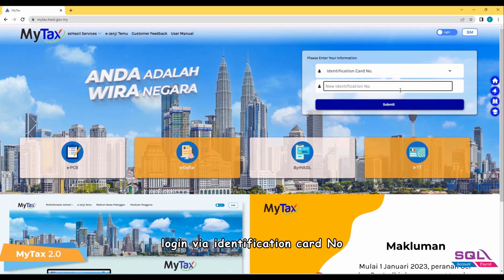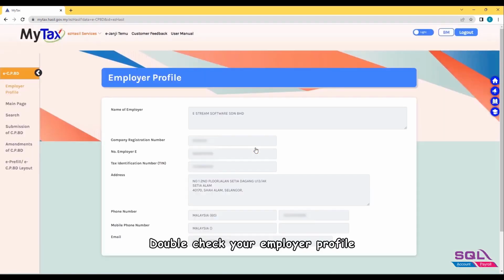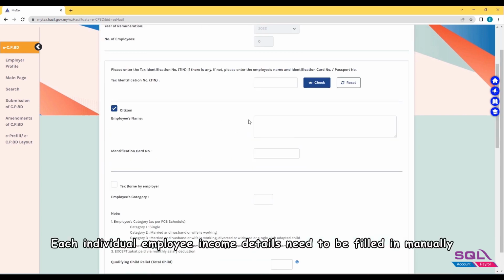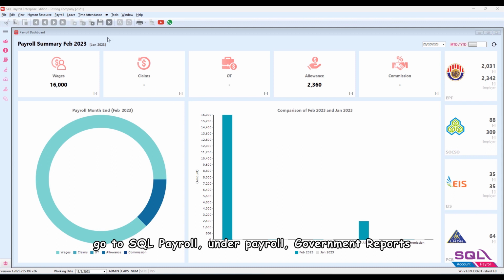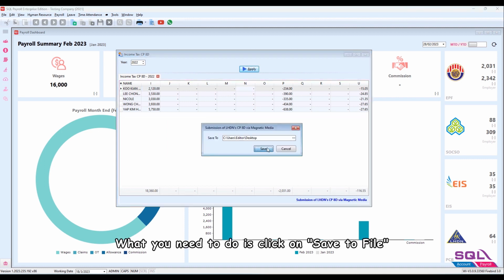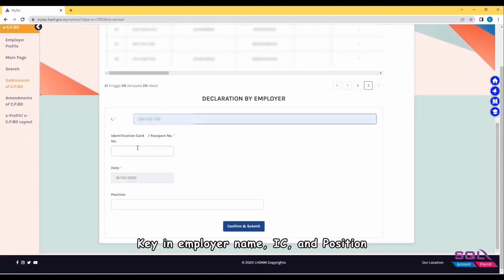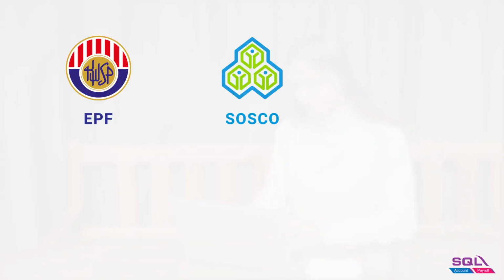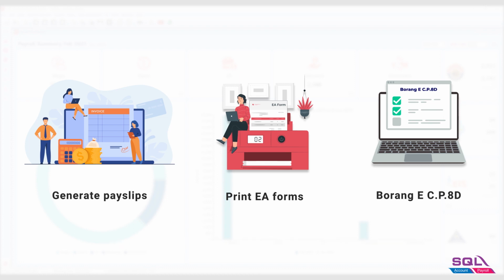How to submit Borang E / CP8D via MyTax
Submit your Borang E CP8D online before the deadline of 31 March with our step-by-step guide. Learn how to use the new ezhasil Mytax portal for easy submissions, Check out step by step guide